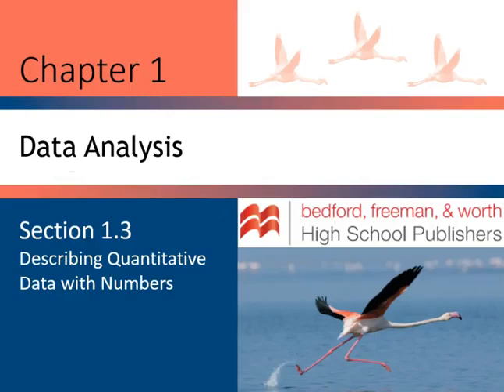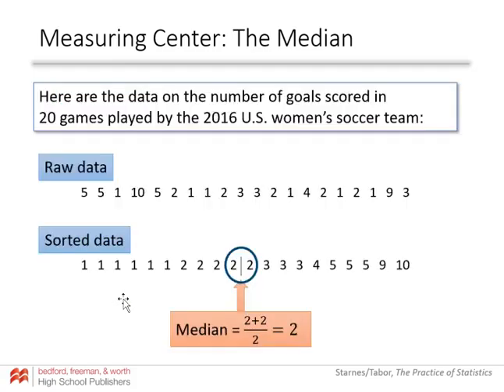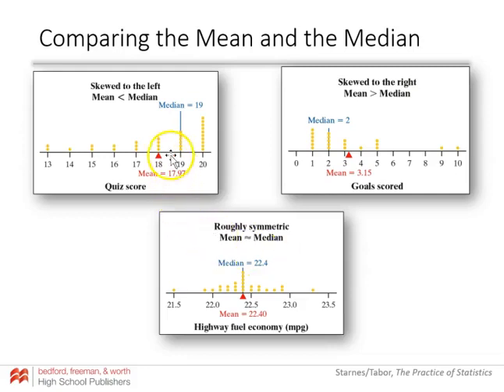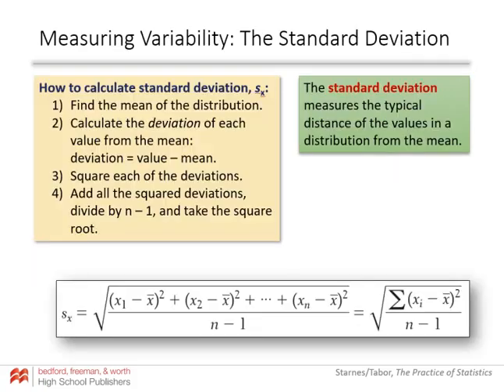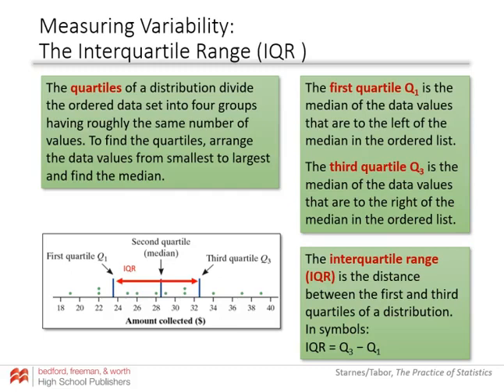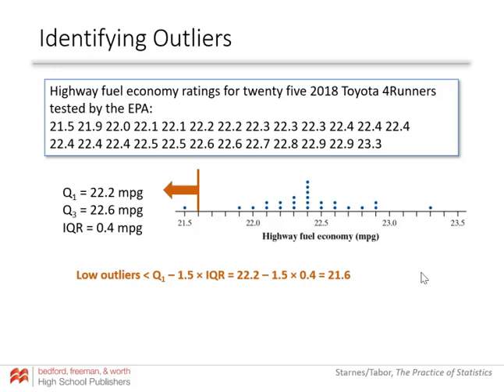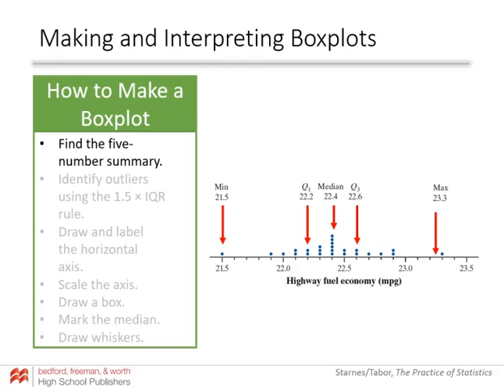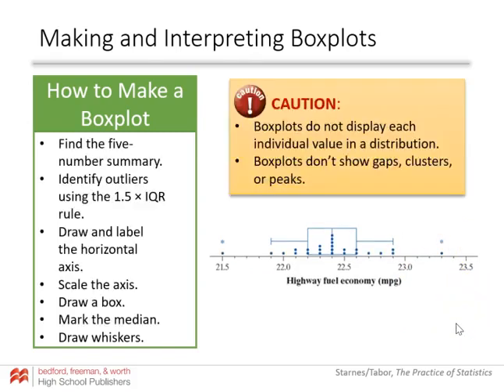1.3 Describing Quantitative Data with Numbers